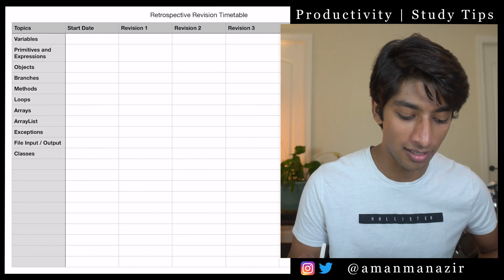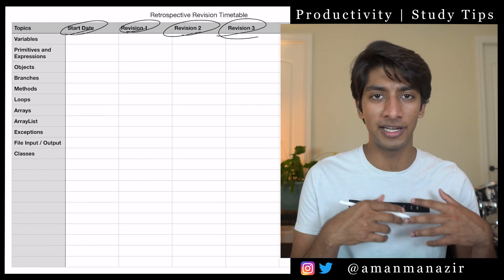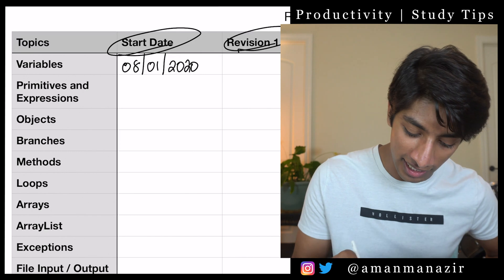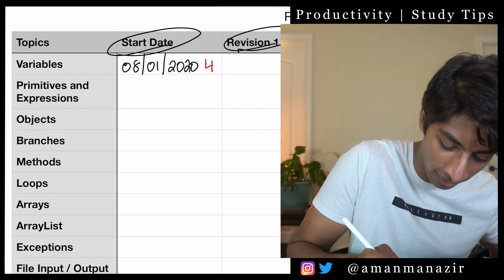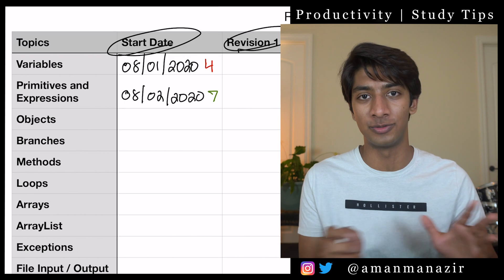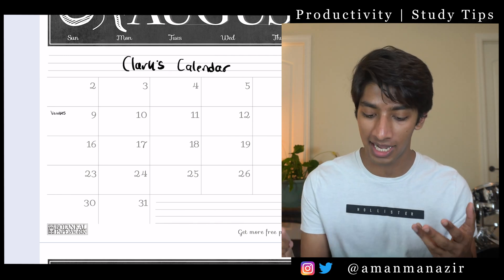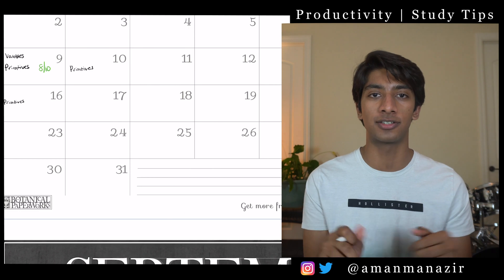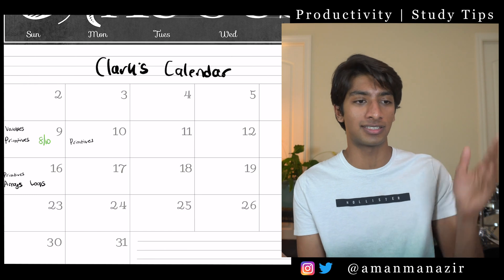How to Balance Multiple Subjects: Revision Calendars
Computer science students, new graduates, and bootcamp graduates...want to land your dream software engineering job/internship?

Today we'll compare and contrast the revision calendar/timetable systems used by study Youtubers Ali Abdaal and Simon Clark. These techniques can be used to balance many university subjects at once. Enjoy!

Introduction: 00:00
Background Knowledge: 00:34
The Two Revision Frameworks: 01:29
Ali Abdaal's System: 02:52
Retrospective Revision: 03:28
Pros/Cons of Retrospective Revision: 06:48
Simon Clark's System:  09:04
Prospective Revision: 09:57
Pros/Cons of Prospective Revision: 12:25
Final Thoughts: 14:08

I'm Aman Manazir, a student studying computer science and economics at university. I make videos about technology, productivity, and study skills.

GEAR*:
Sony A6100 Mirrorless Camera
Shure SM7B Cardioid Dynamic Microphone
HPUSN Softbox Lighting Kit

Inspiration: Ali Abdaal